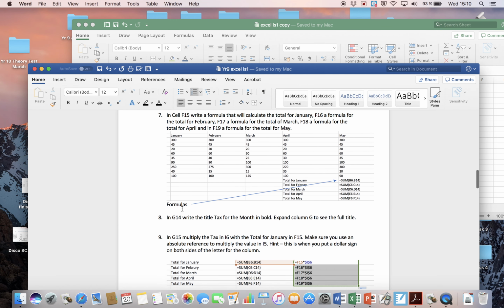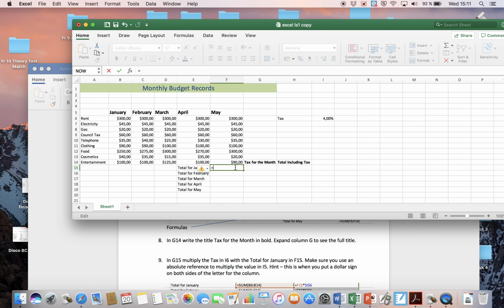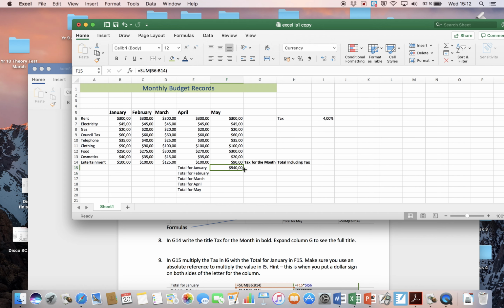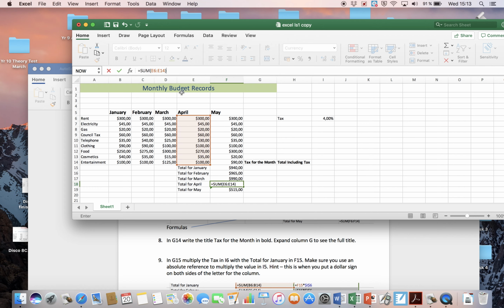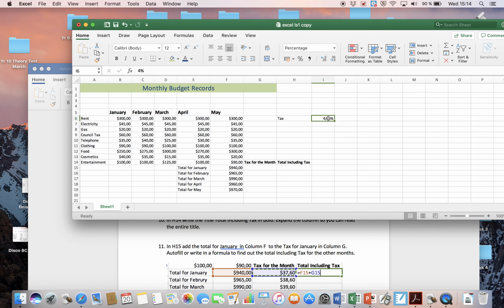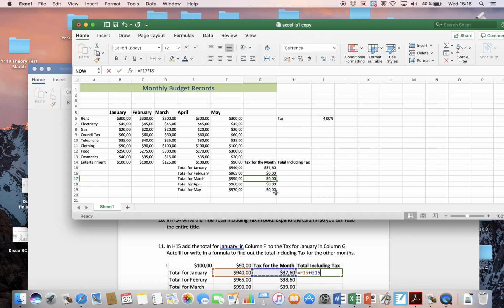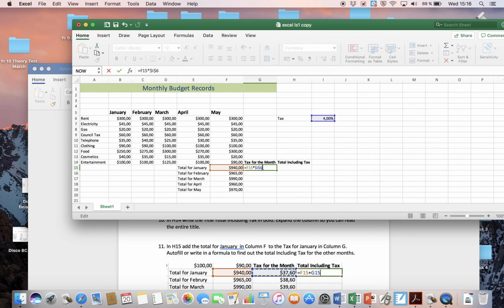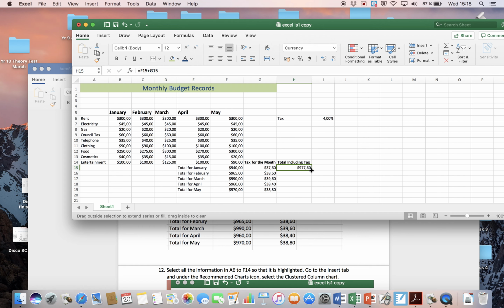YR 9 excel ls1 prt2